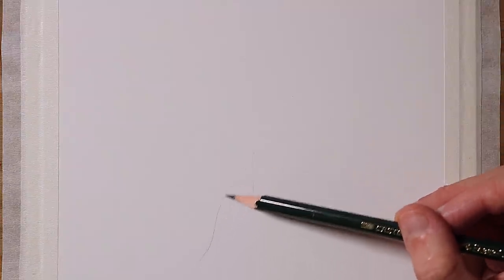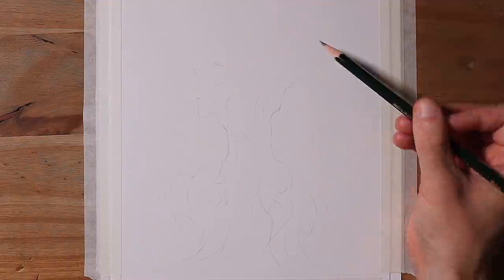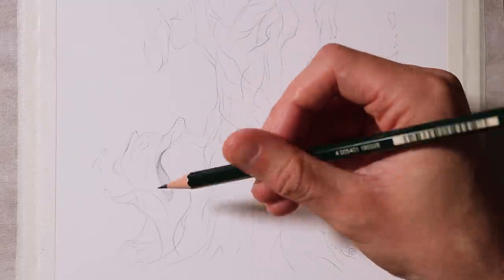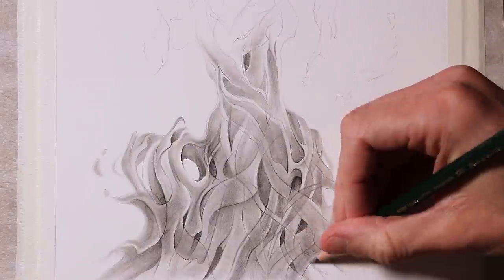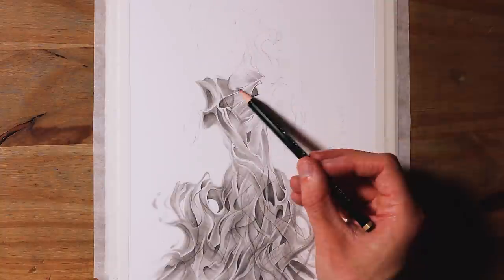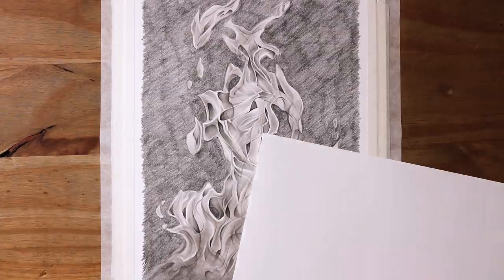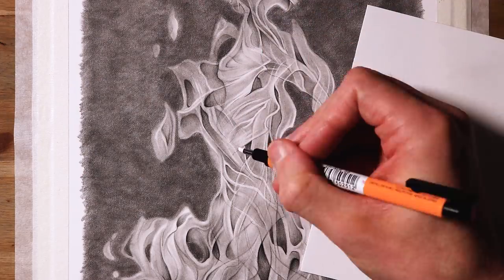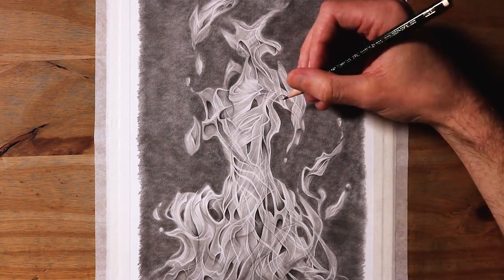How to Draw Fire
How to draw realistic Fire.
Hi everyone! Here's another tutorial video. Showing how to draw fire! I really hope this is helpful in some way. Please let me know what you think. Thanks!

Equipment used:
-Faber Castell 2H, 2B and 6B graphite pencils
-Daler Rowney Blending sticks (Alternatively you can use a brush, cotton buds, a tissue, or your fingers)
-Smooth Bristol Board

Worked on a "How to" drawing video, featuring my method for drawing fire.
A time lapse of drawing a realistic fire. I really hope this tutorial / guide is useful.
Let me know if this video has helped you and also let me know what tutorial videos you would like to see next. Thanks.

Songs:

Golden Rules - Luwaks

Avinam - Valante

In Brevi - Valante

Memoria - Valante